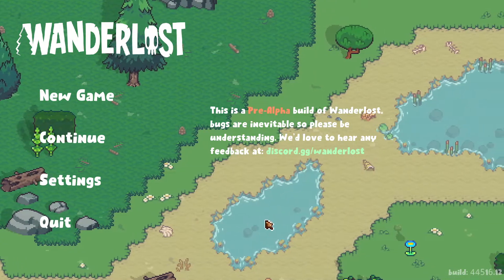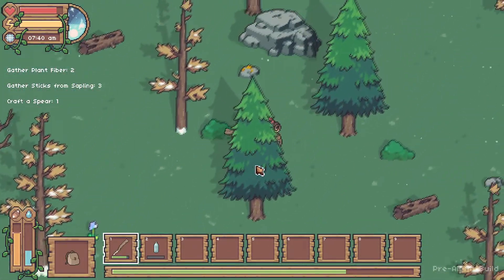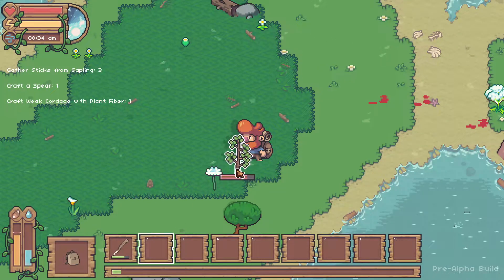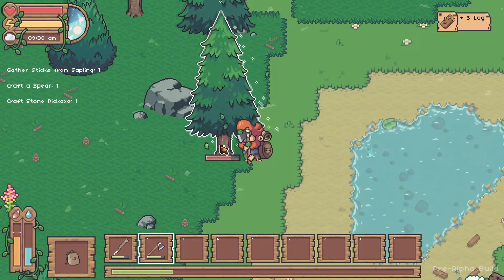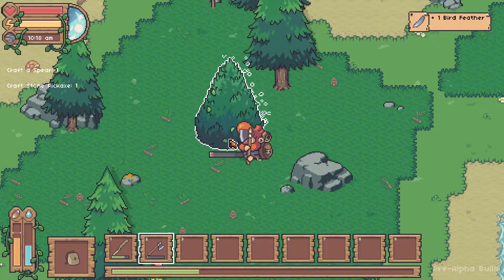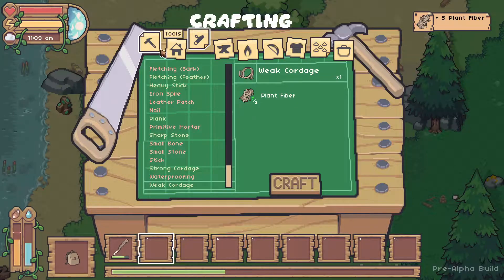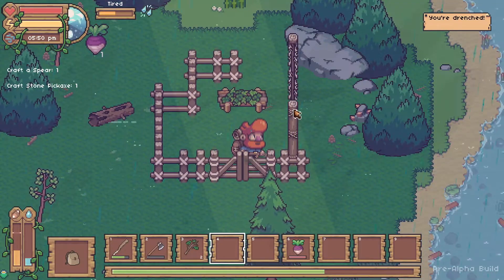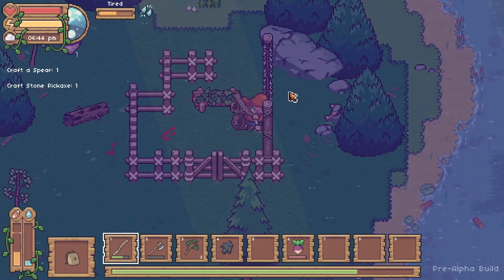Wanderlost - Surviving The First Night/Building a "Shelter"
Watching a survival game is mostly about gathering supplies.
But mostly, when you want to survive your first night, you also need a place to hide, to be safe.
Thats what I am looking for in this video